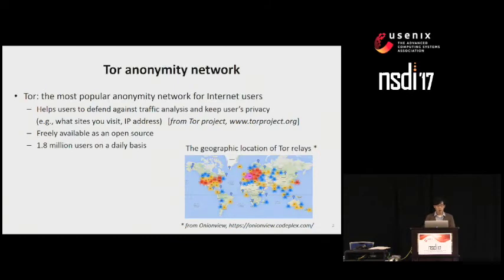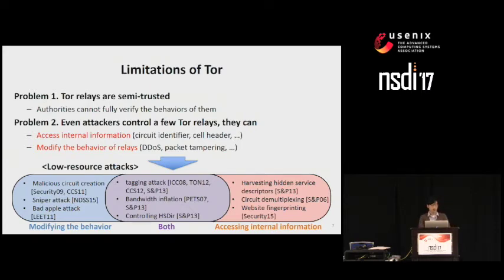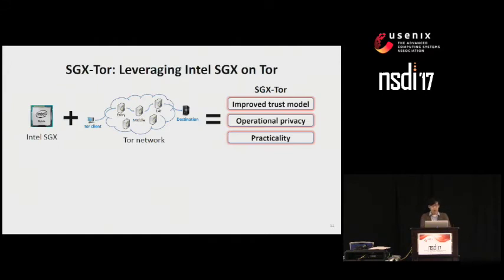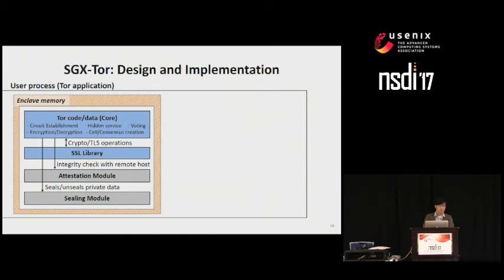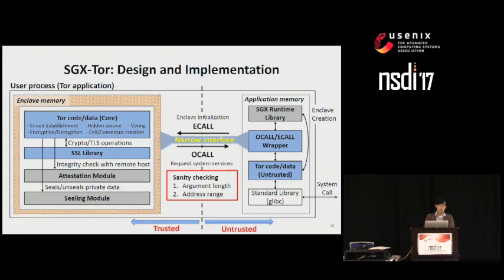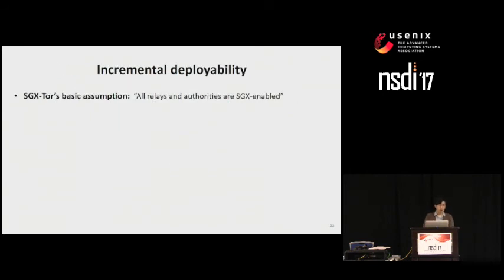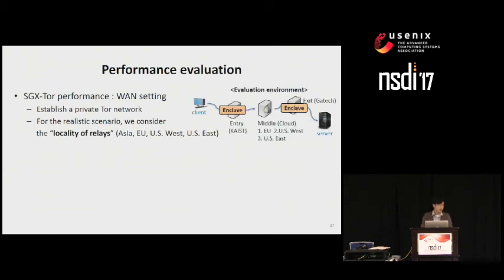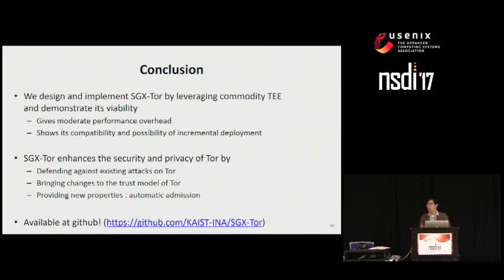NSDI '17 - Enhancing Security and Privacy of Tor's Ecosystem by Using Trusted Execution Environments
Enhancing Security and Privacy of Tor's Ecosystem by Using Trusted Execution Environments

Seongmin Kim, Juhyeng Han, and Jaehyeong Ha, Korea Advanced Institute of Science and Technology (KAIST); Taesoo Kim, Georgia Institute of Technology; Dongsu Han, Korea Advanced Institute of Science and Technology (KAIST)

With Tor being a popular anonymity network, many attacks have been proposed to break its anonymity or leak information of a private communication on Tor. However, guaranteeing complete privacy in the face of an adversary on Tor is especially difficult because Tor relays are under complete control of world-wide volunteers. Currently, one can gain private information, such as circuit identifiers and hidden service identifiers, by running Tor relays and can even modify their behaviors with malicious intent.

This paper presents a practical approach to effectively enhancing the security and privacy of Tor by utilizing Intel SGX, a commodity trusted execution environment. We present a design and implementation of Tor, called SGX-Tor, that prevents code modification and limits the information exposed to untrusted parties. We demonstrate that our approach is practical and effectively reduces the power of an adversary to a traditional network-level adversary. Finally, SGX-Tor incurs moderate performance overhead; the end-to-end latency and throughput overheads for HTTP connections are 3.9% and 11.9%, respectively.